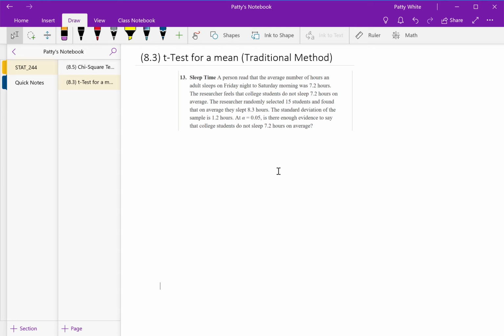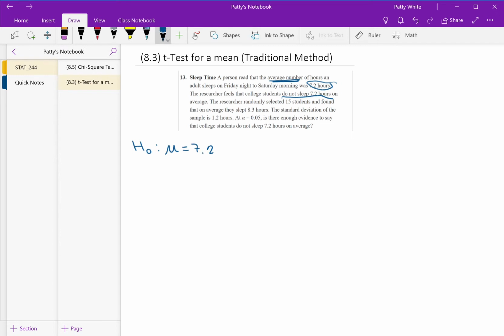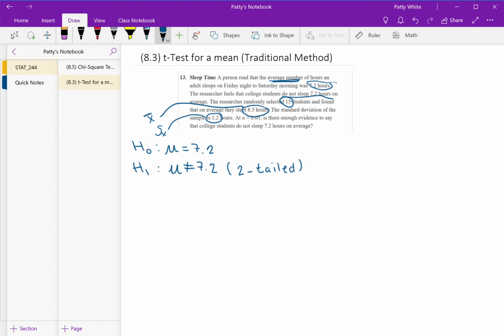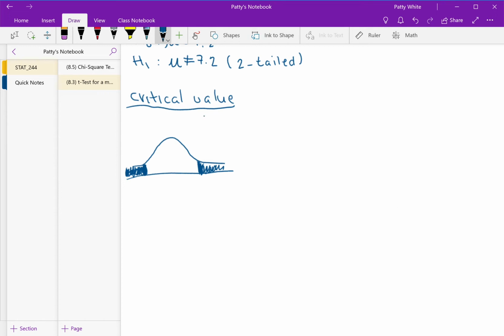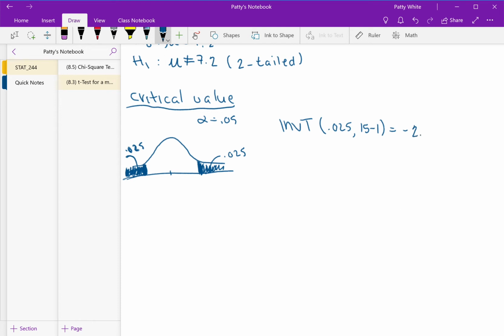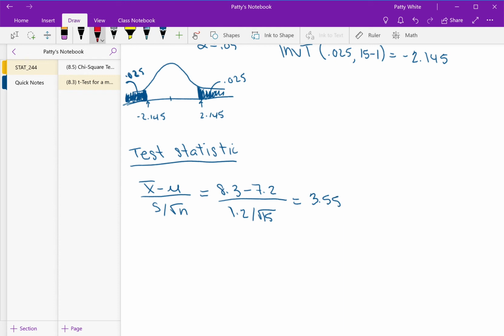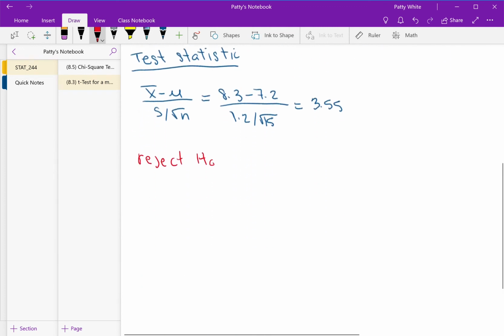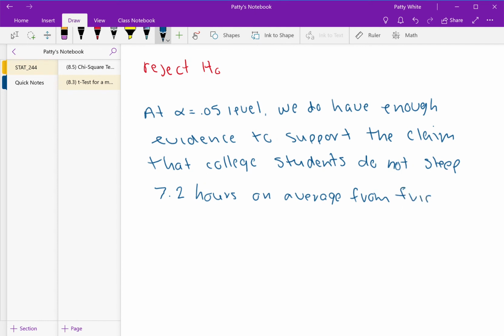Stat244 8.3 (t-test) Traditional Method